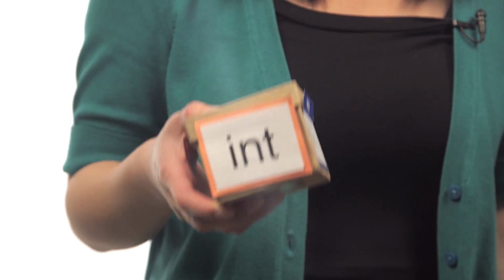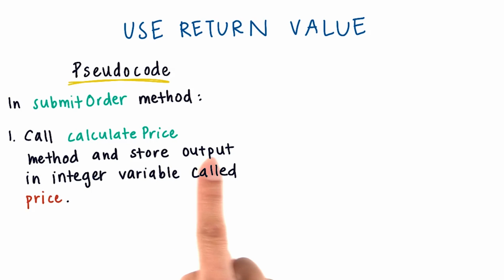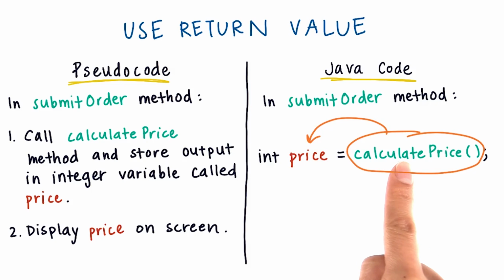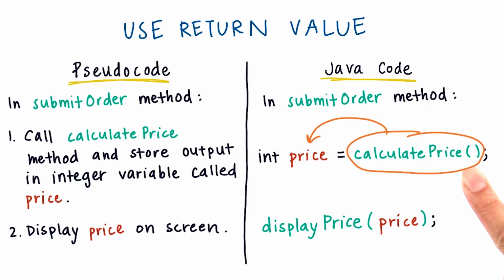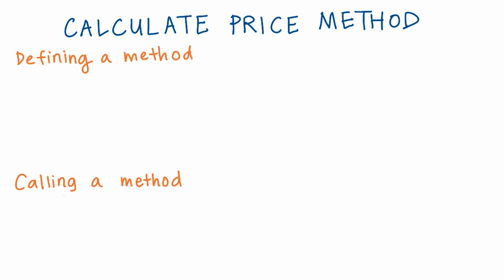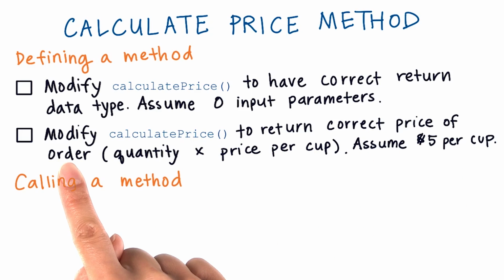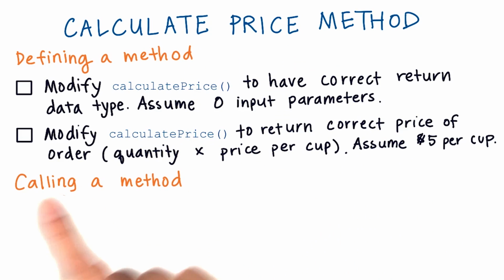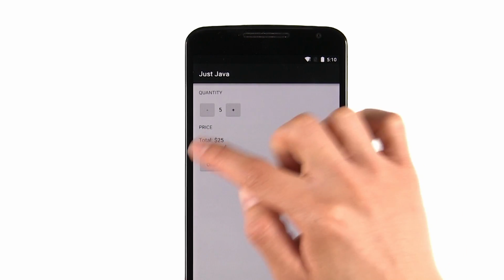Use_Return_Value_from_Method